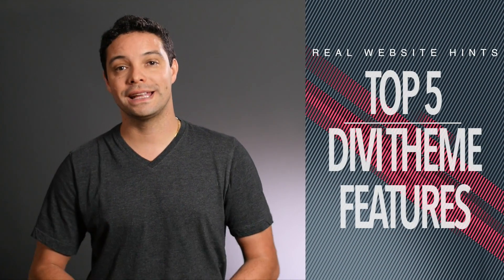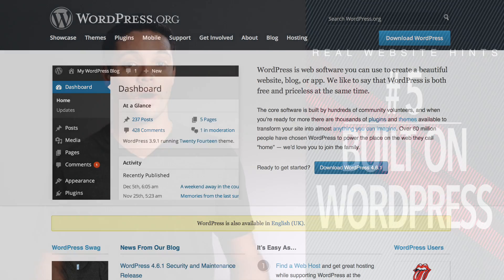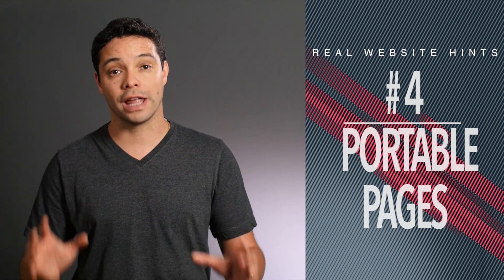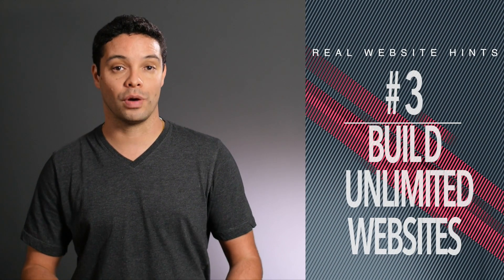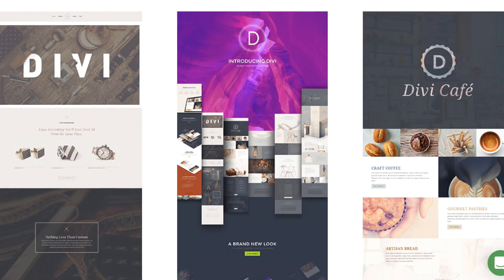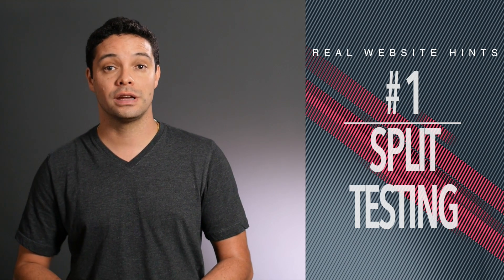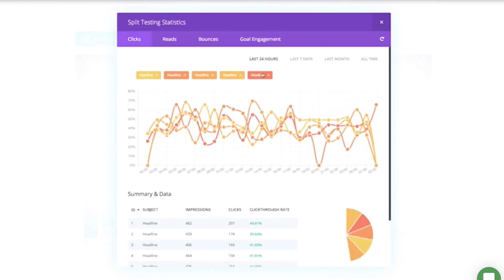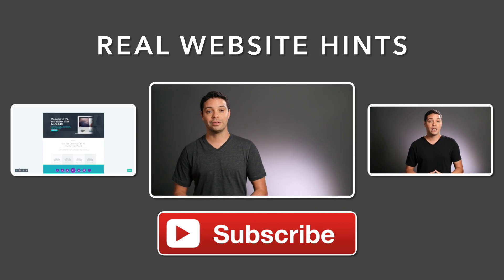Best WordPress theme of 2017: Top 5 Features of Divi 3.0 theme review.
What is the best WordPress theme of 2017? Divi 3.0 In this video I'll show you my top 5 favorite features of this amazing WordPress theme. If you want to build a quality website with powerful features at a low cost. You should check out Divi 3.

 If you want to build an amazing WordPress Website you'll what to know about Divi 3!